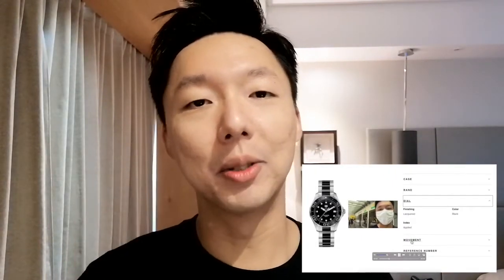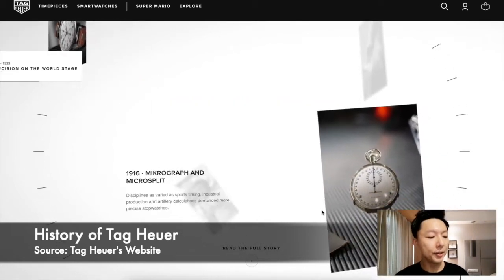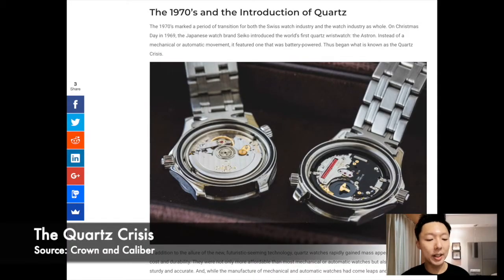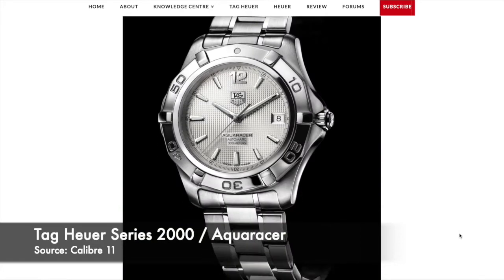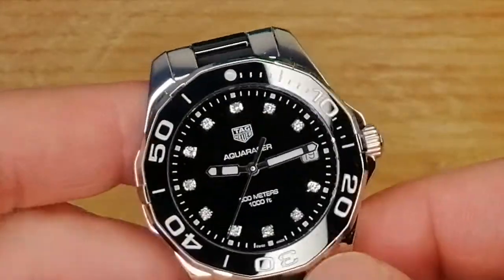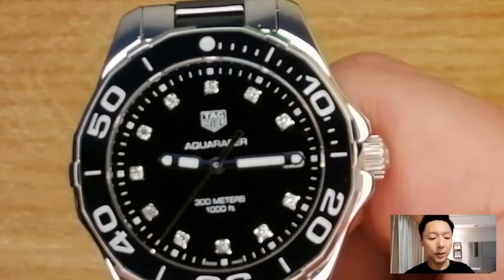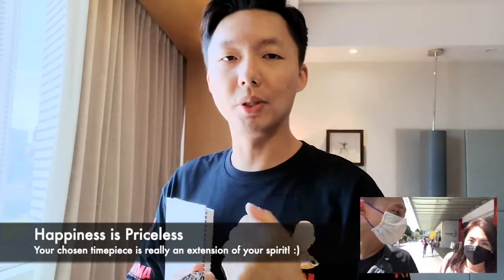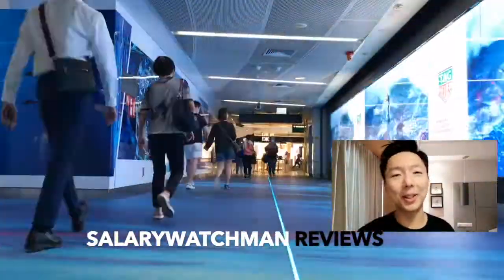Salarywatchman Reviews | Tag Heuer Aquaracer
As a follow up from his adventure while buying his wedding anniversary gift to his wife, Salarywatchman reviews the beautiful 35mm Tag Heuer Aquaracer 300m Quartz timepiece. Learn more about the history behind this important brand in horology as well as how the Aquaracer came about.

Music/Sound Clips - Apple iMovie Stock Audio

All other video and audio clips are my original material. :)